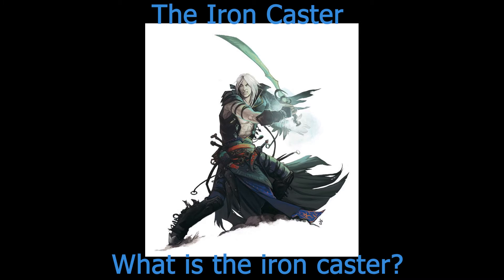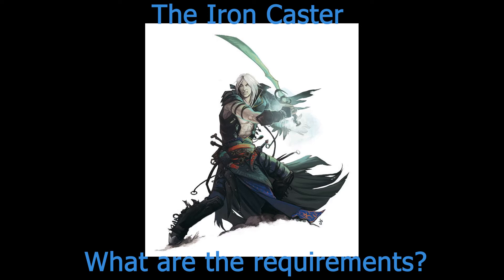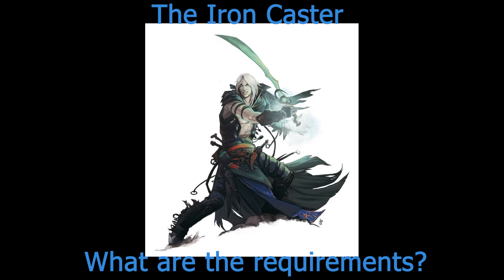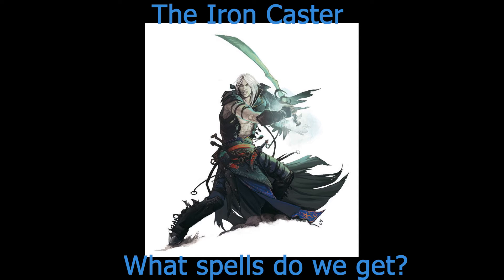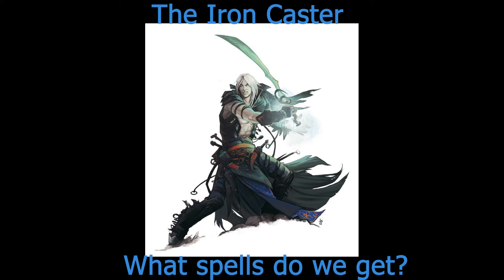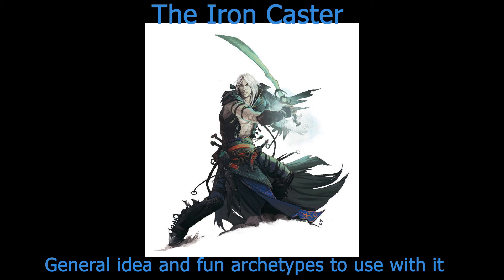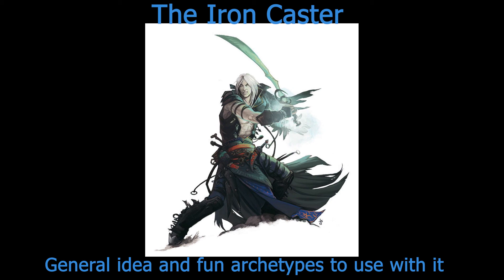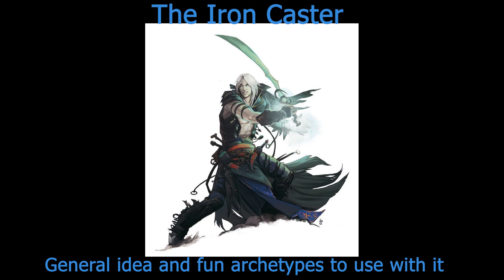Pathfinder 1E The Iron Caster Build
This is the iron caster build. A Fighter who manipulates magical auras of his weapon to cast some spells. My personal favorite fighter build and the one fighter build that may even may have an argument for C Tier on my tier list.

Some links for stuff related to build.